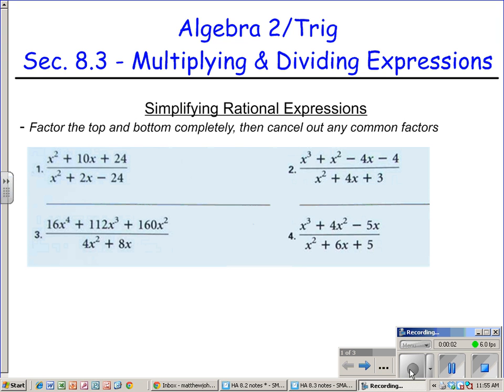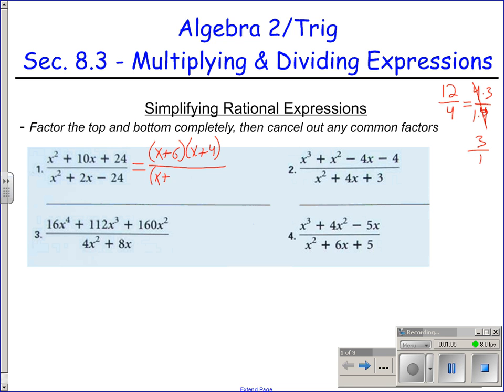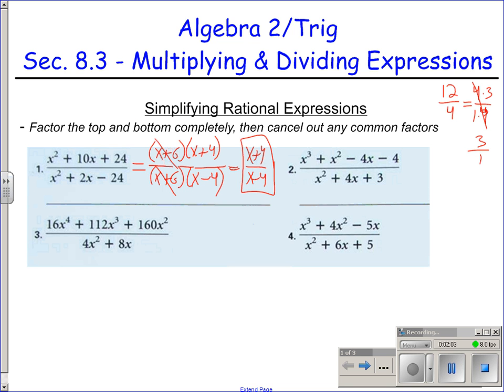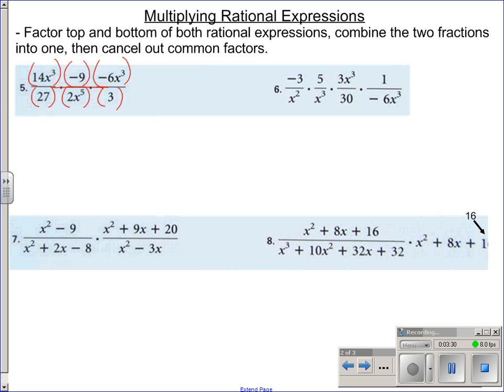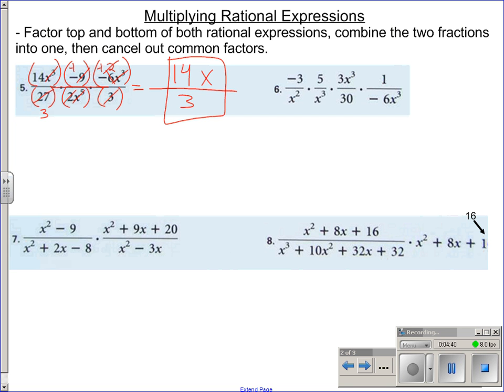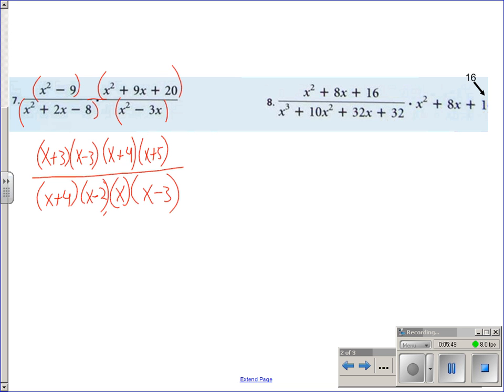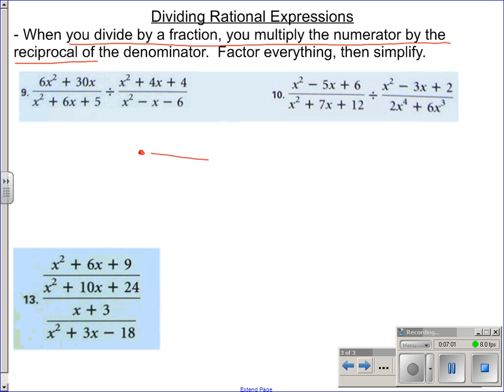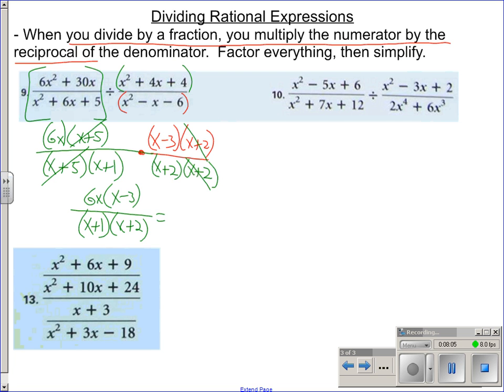HA 8 3 video